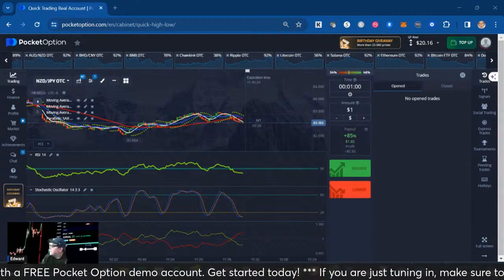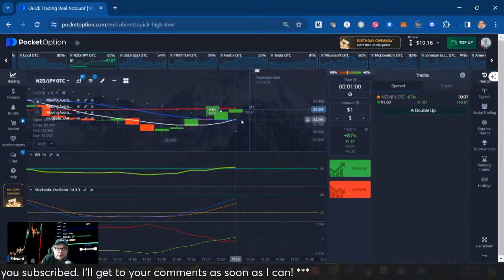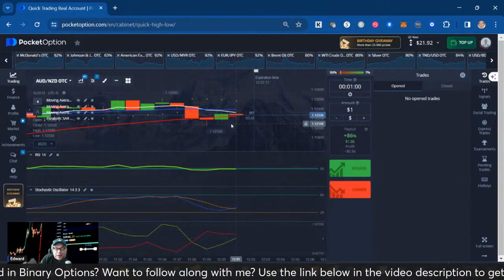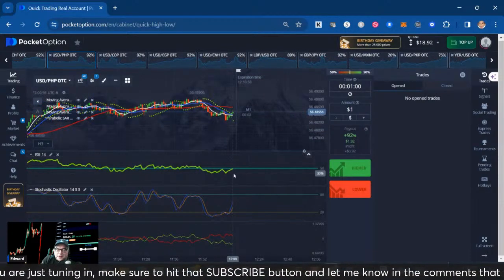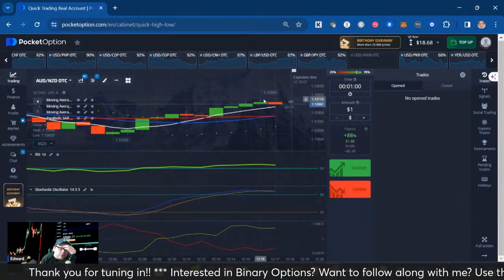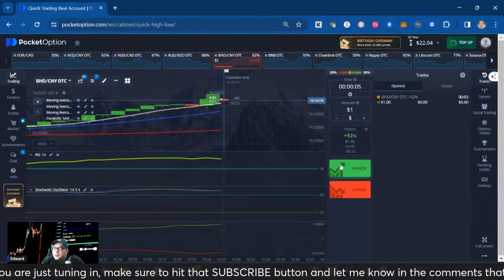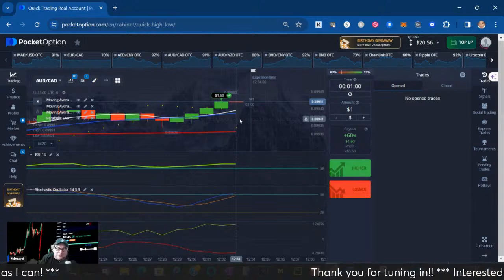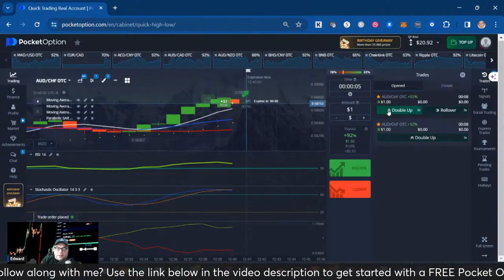BINARY OPTIONS STRATEGY - Starting with $20 - Play-By-Play Commentary - Session #4 04-09-2024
This strategy works regardless of regular markets or OTC on Pocket Option.

Pocket Option Settings
I usually use a timer of 1 or 2 minutes based on the volume observed of the candles.
1 minute candles

Indicators Used:

Moving Average: Average price over number of candles observed. When white crosses red upward, market likely going upward. When white crosses red downward, market likely going downward. The period is number of candles on chart.

==Moving Avg: Period 6; SMA (White)
==Moving Avg: Period 14; SMA (Blue)
==Moving Avg: Period 50; SMA (Red)

Parabolic SAR:  Identifies potential trend changes. Dots above the candles signify downward trend, dots below the candles signify an upward trend.

==Parabolic SAR: Acc .02 ; Max Acc. .2

Stochastic  Oscillator: Measures the momentum of price movements. Indicates if the items being traded are likely overbought or oversold.

==Stochastic settings: %K: 14 (blue) ; %D: 3 (orange); Smoothing: 3;

SMA Vortex: designed to detect the beginning of new trends or the continuation of the existing trend.

==SMA Vortex settings: Period 27

My Strategy

I look at the candles, and if they are making a definitive run up-or-down in consecutive candles. Then I check the RSI to see the strength of the trend (up or down).

Then I check the Vortex. The further apart the lines are the better. I check If they are going in completely opposite directions after crossing; I will then check the Parabolic SAR dots to see how many candles have been pushing the trend. Anything over 4 dots may be risky for the market to shift direction, so this strategy takes a lot of patience to find the right entry, but if do it right it could be money on a 1 minute timer.

I hope my strategy helps someone!

TradeED provides general information only, with no responsibility for errors or omissions. They don't guarantee the information's accuracy or virus-free nature. External links may be included but aren't guaranteed for accuracy. Users are encouraged to consult professionals for specific advice and use the information at their own risk.